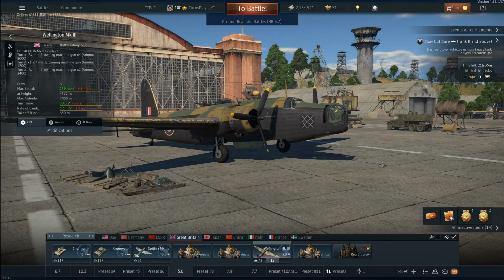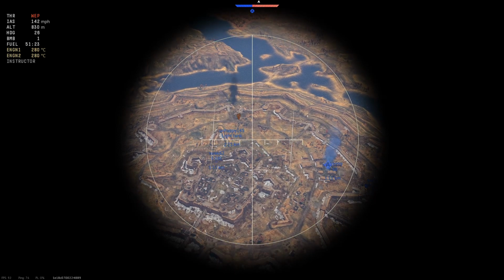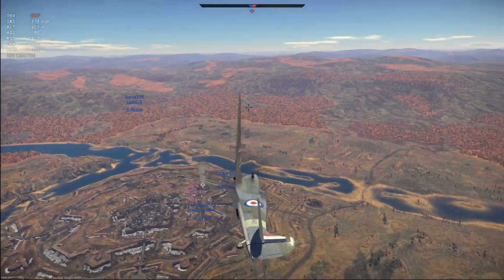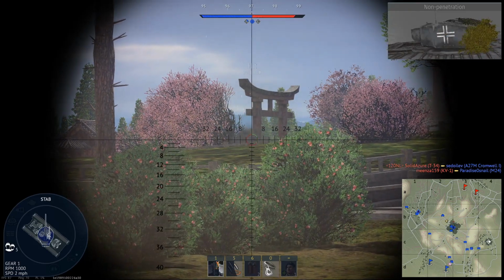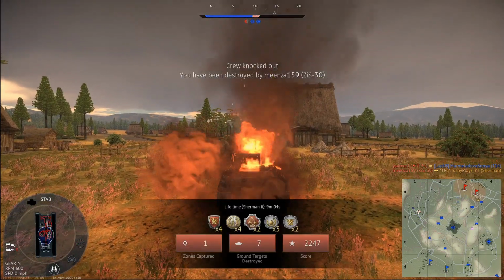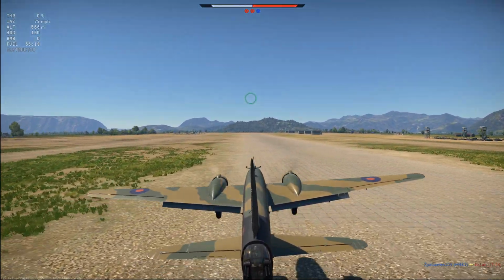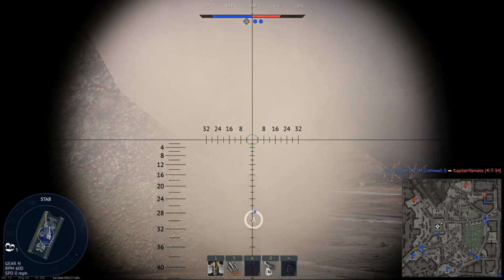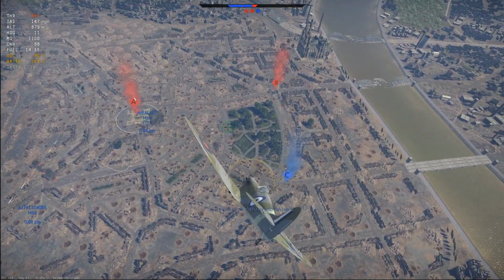Sherman II + British BOOM! - War Thunder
Hope you enjoy the video today guys! took me a long time to get this up, the heat here kept crashing my pc!